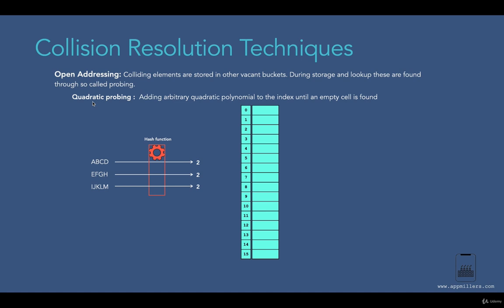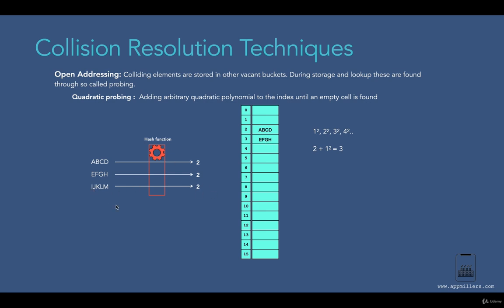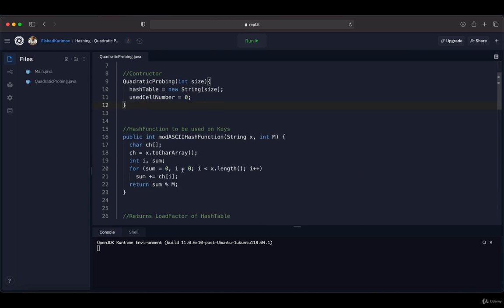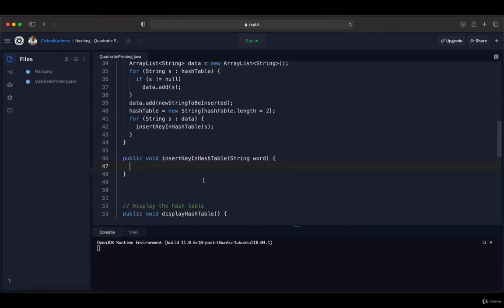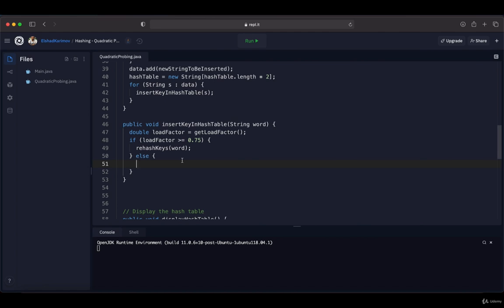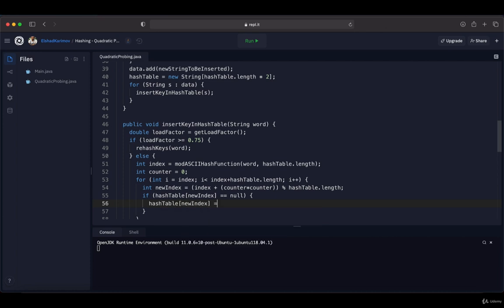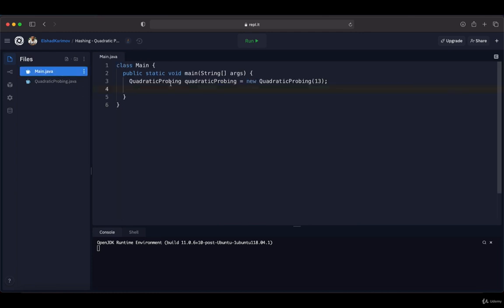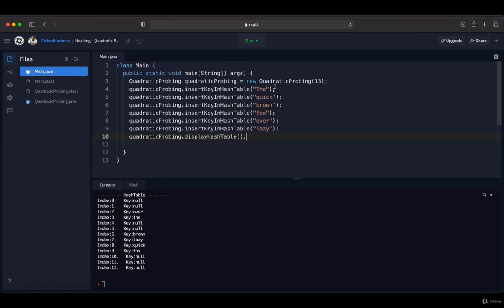009 Collision Resolution Technique Open Addressing Quadratic Probing